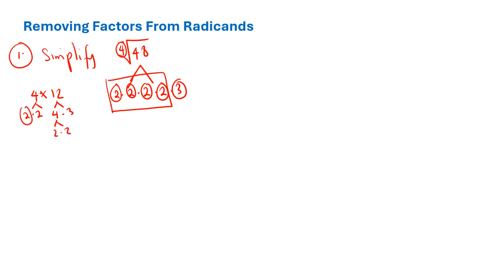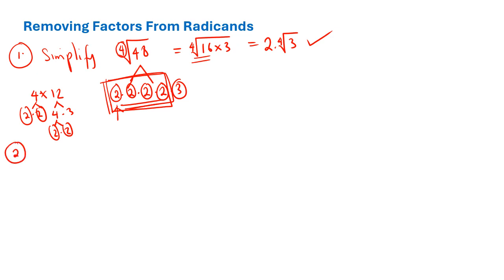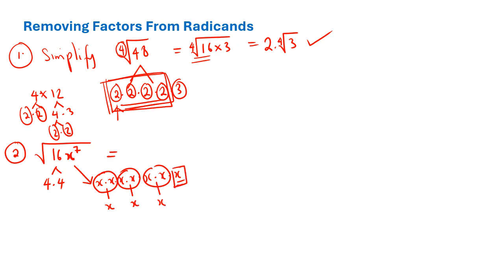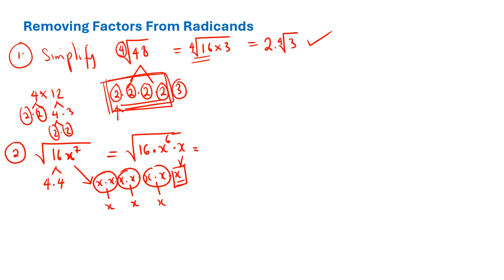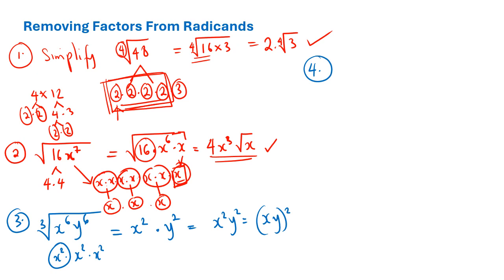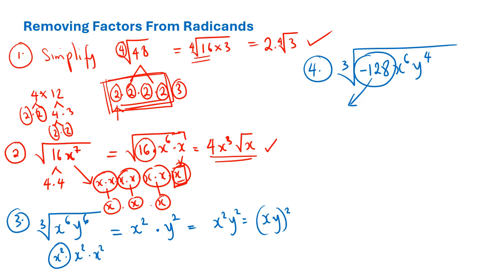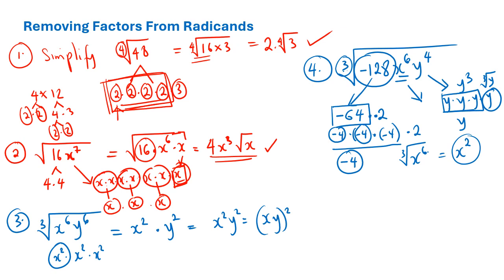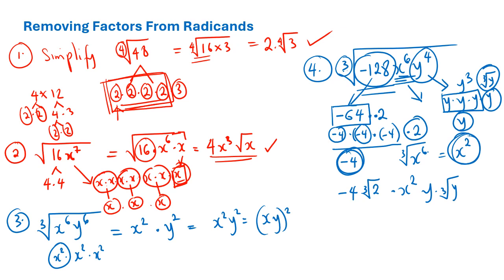A.1 Removing Factors From Radicands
In this video, I will show you examples on simplifying radical expressions by removing factors from radicands. We will factor the radicand to factors with exponents that equal the nth root to simplify expressions.